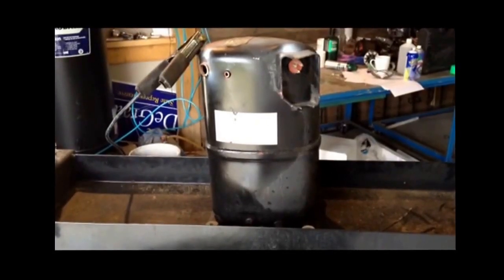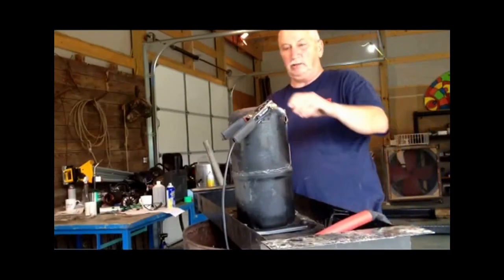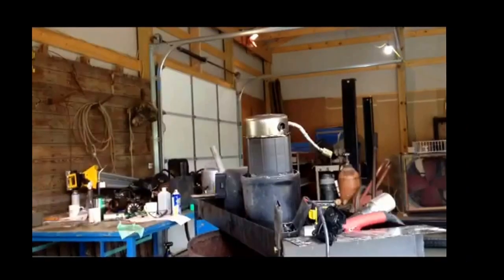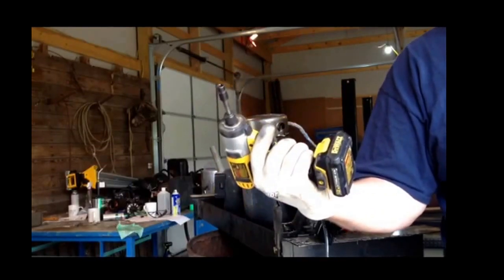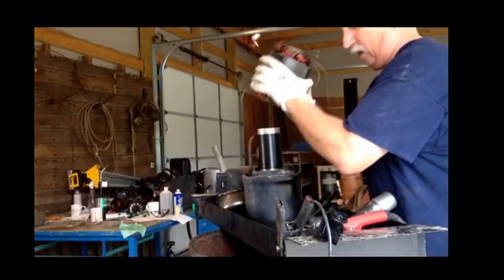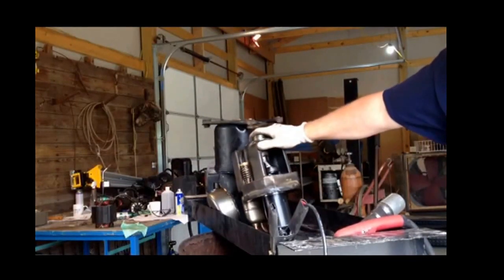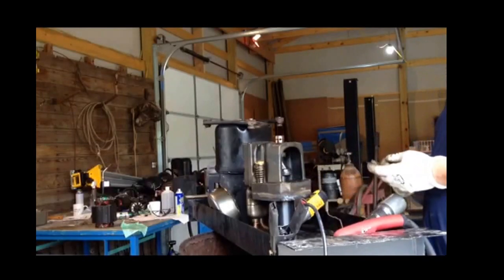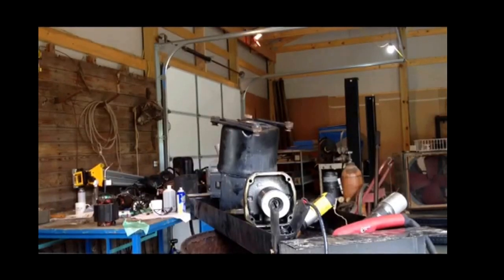Scrapping an AC compressor.